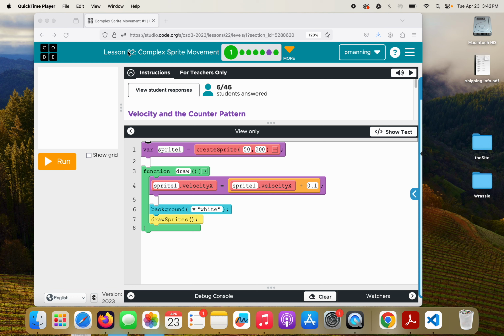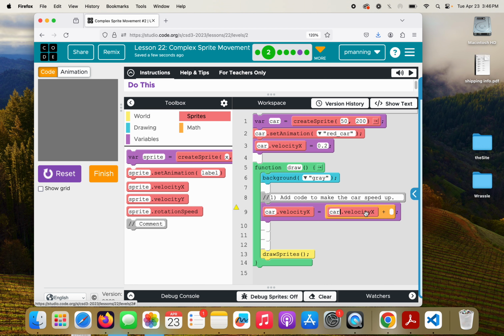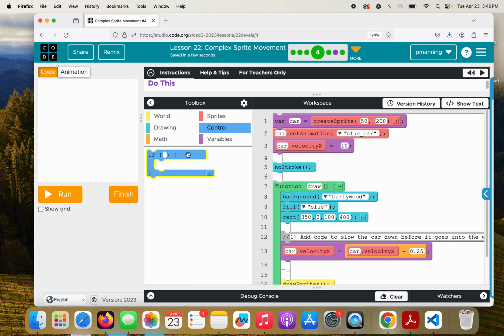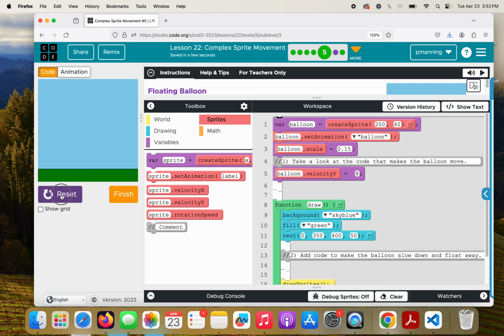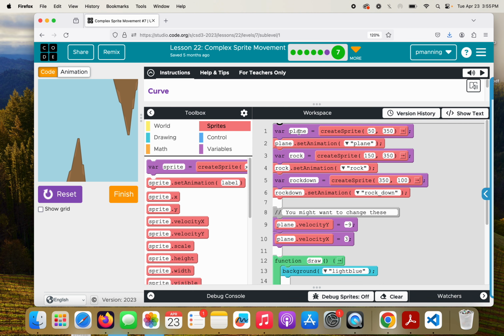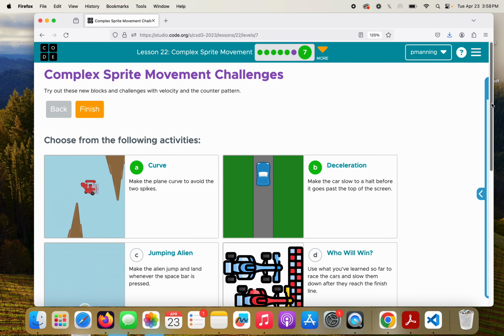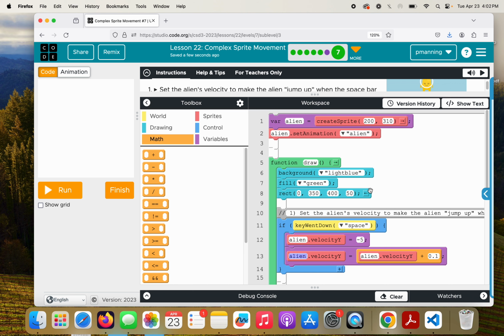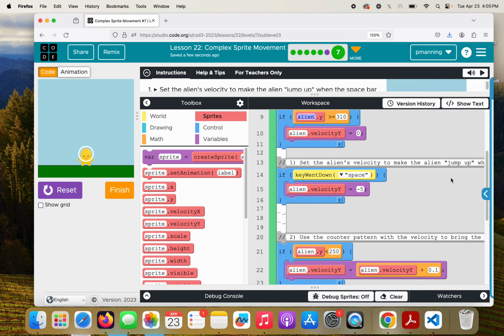Code.org CS Discoveries Unit 3 Lesson 22 | Complex Sprite Movements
Tutorial and walkthrough of U3L22 in code.org's computer science discoveries course.